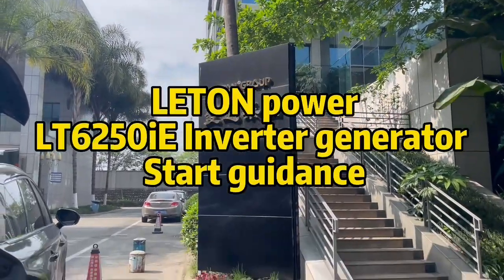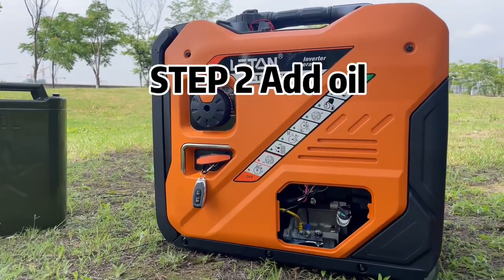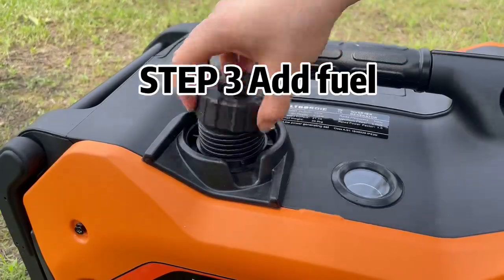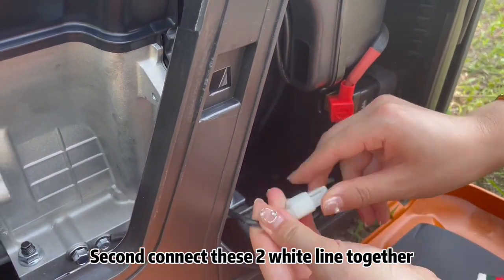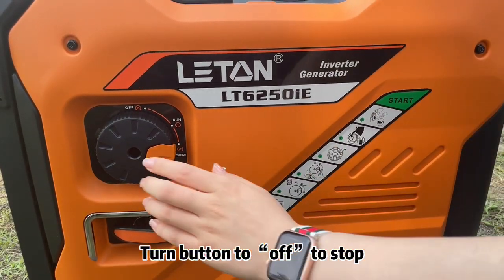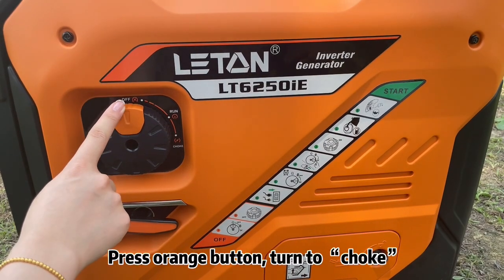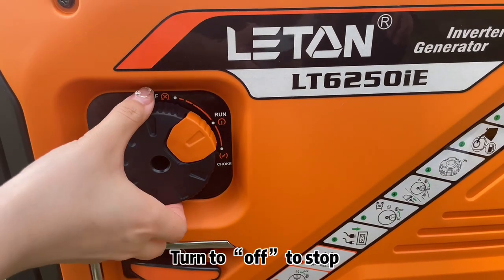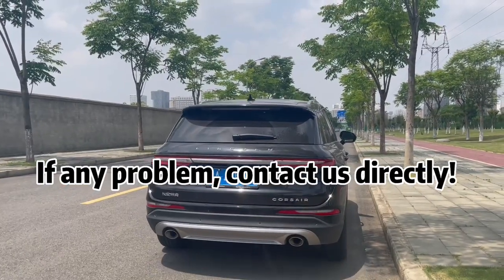LETON 5kW portable gasoline inverter generator start guidance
This is LETON 5/5.5kW inverter generator. We will show you how to start it in three different ways.This type is portable and easy to operate, the best choice for outdoor use.